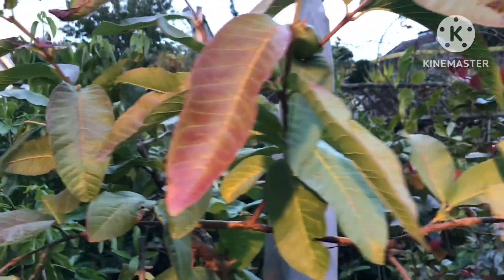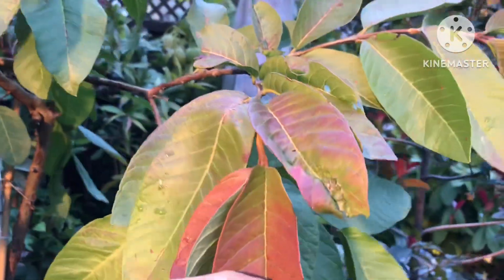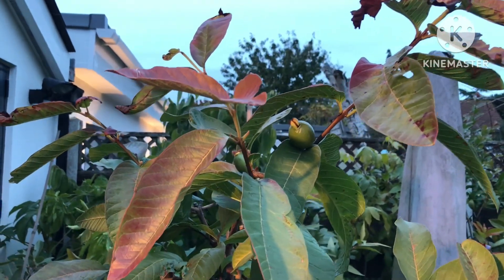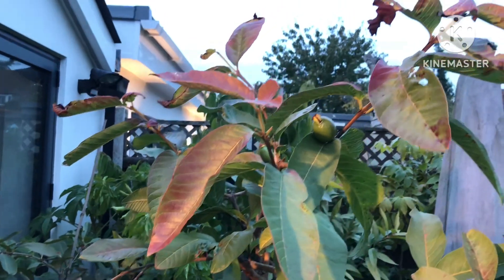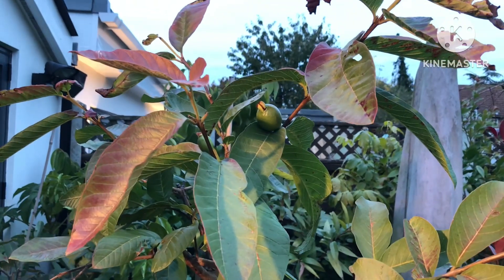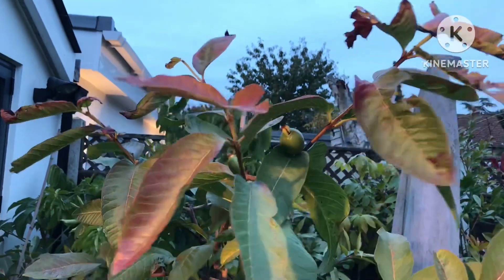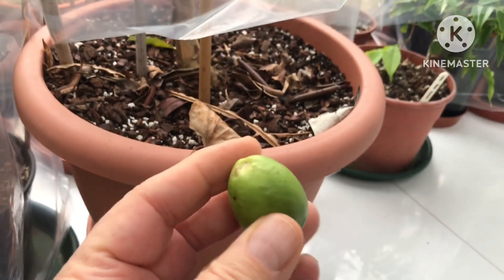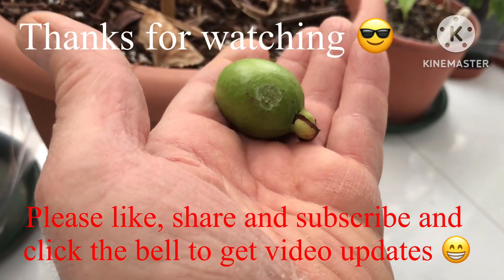Tropical guava, what happened to the embryo fruits on my plant ? Further update at end of video 😢